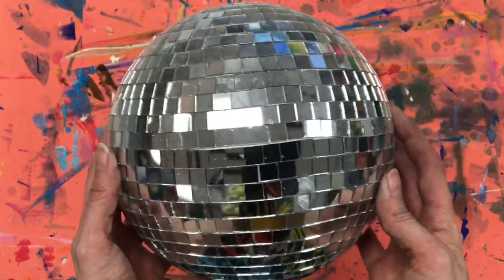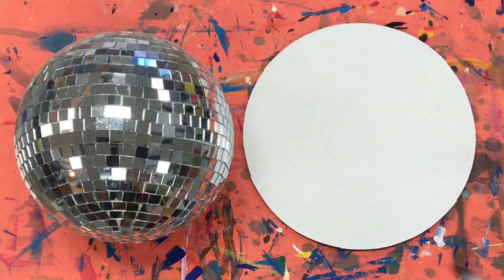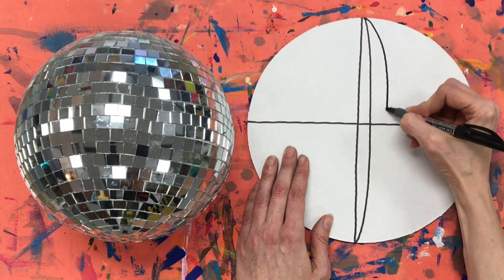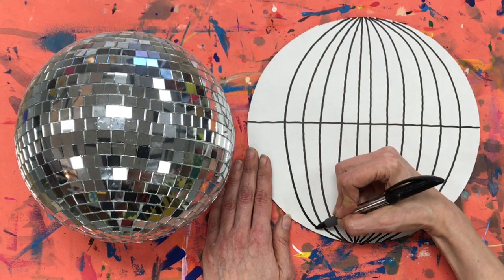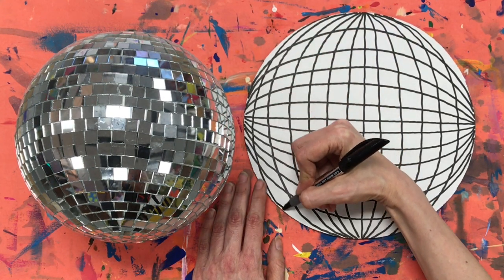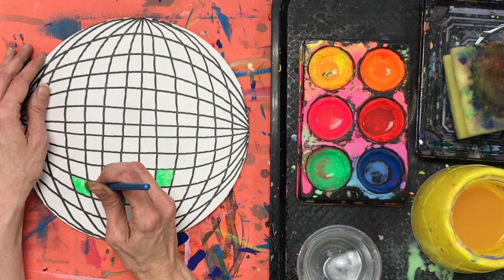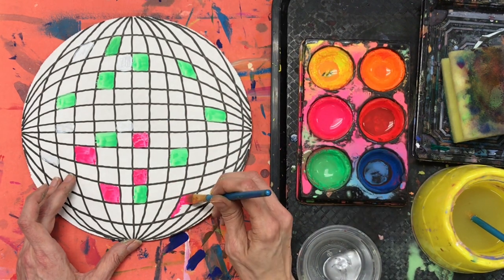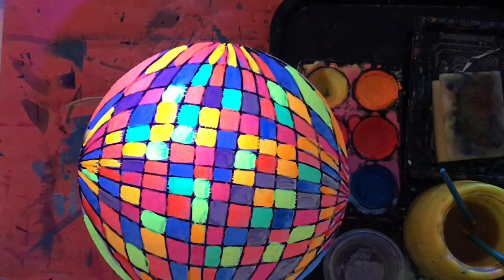Black Light Disco Ball!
Try this with neon paints and black light for a fun and glowing effect!